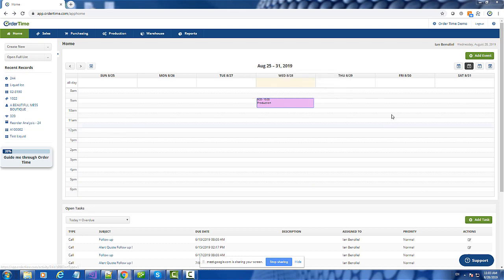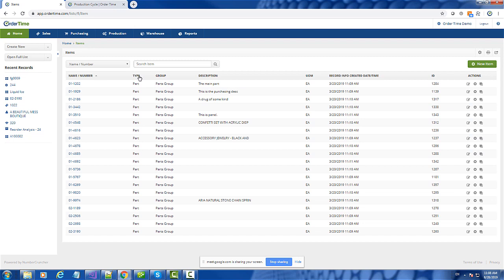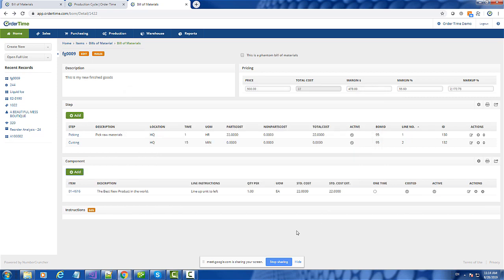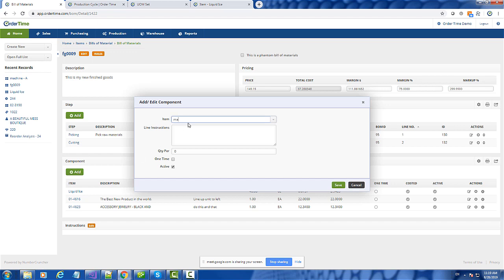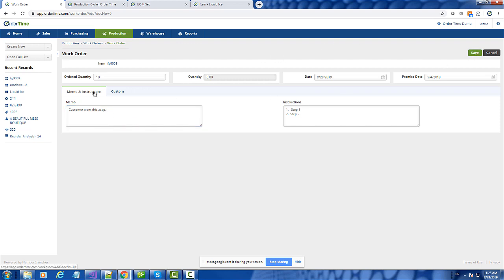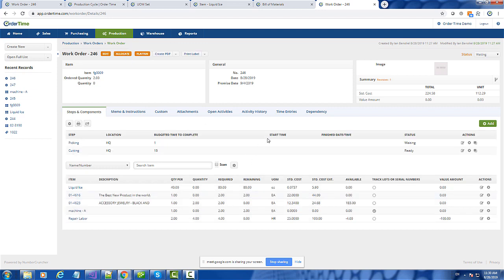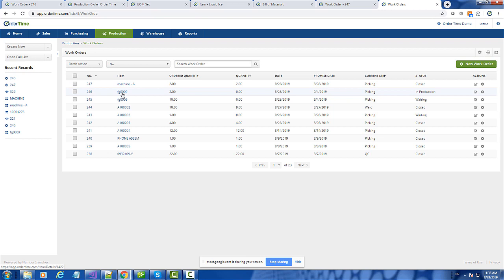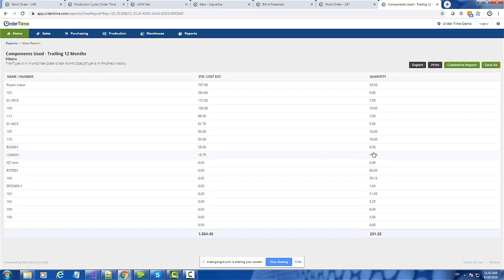Webinar - Assemblies, Bill of Materials & Work Orders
How to create assemblies, edit a Bill of Materials and start up a Work Order in Order Time Inventory.